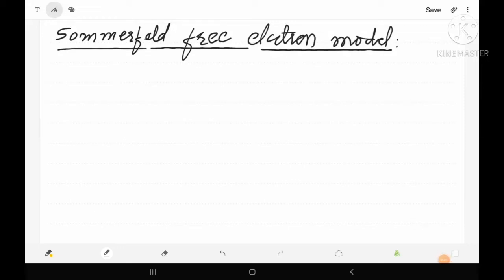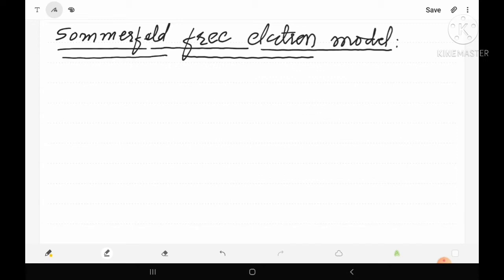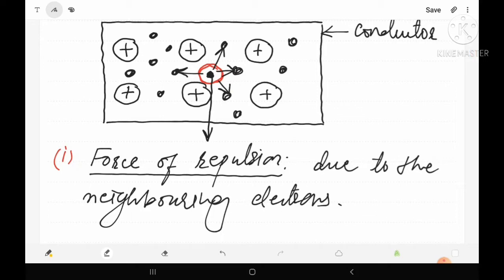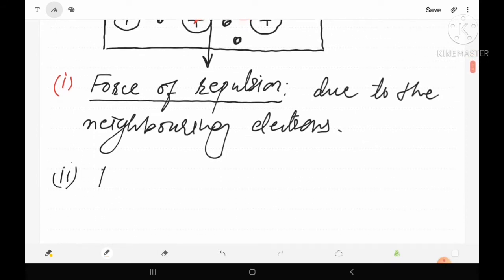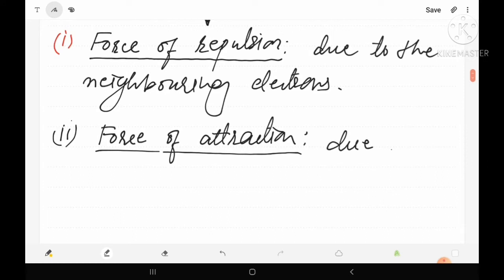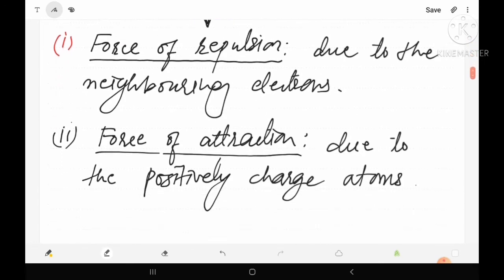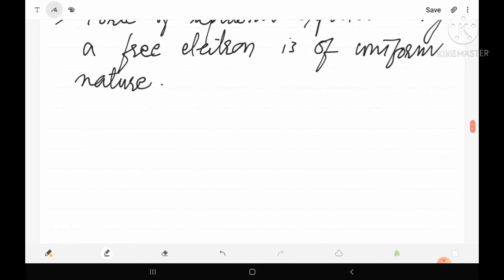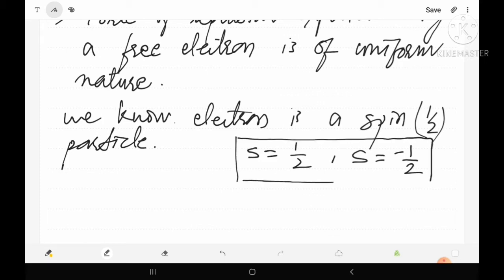sommerfeld free electron model.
according to sommerfeld free election model it is assumed that a free electron within the solid moves in a uniform electric field of attractive nature which is produced by regularly arranged atoms.